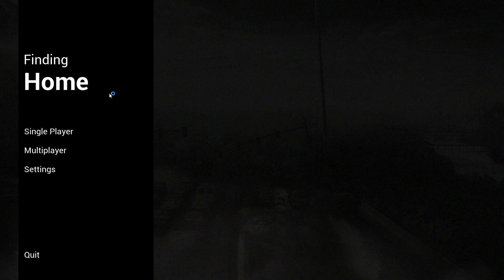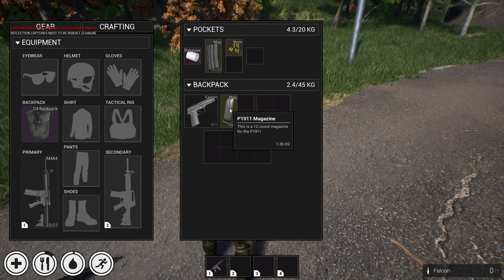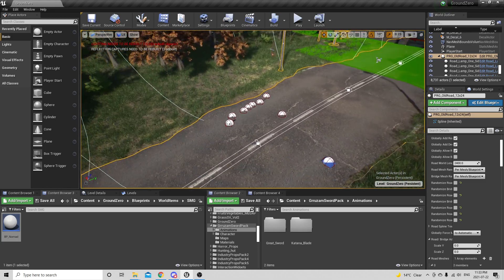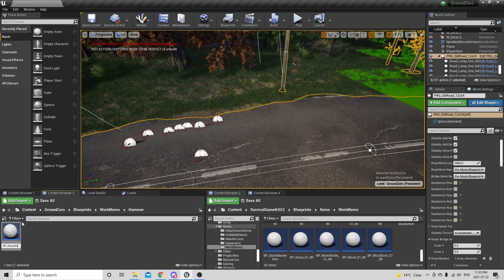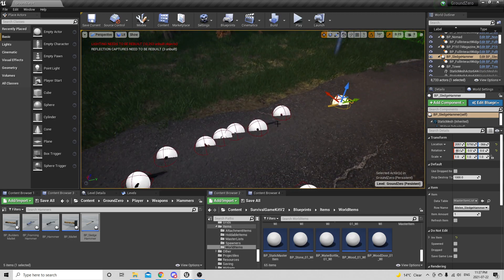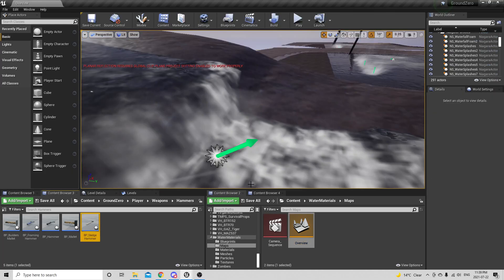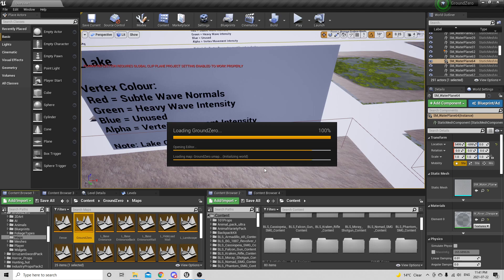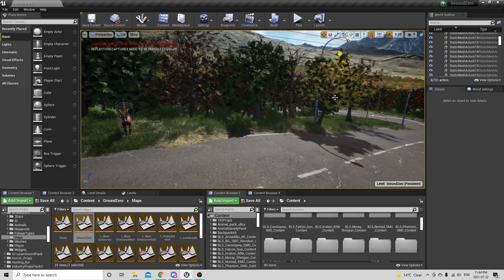Week27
This was week 27 of me working on my game Finding Home.